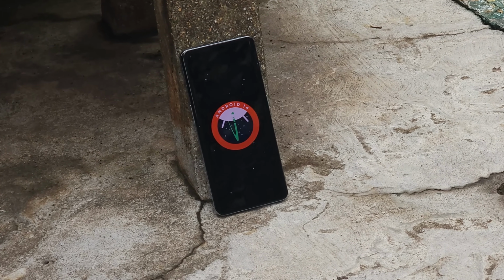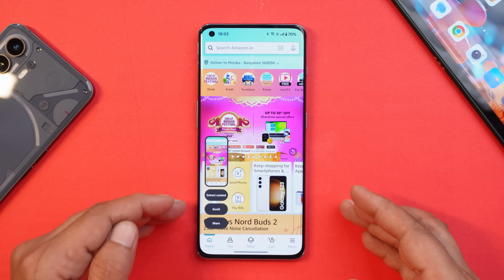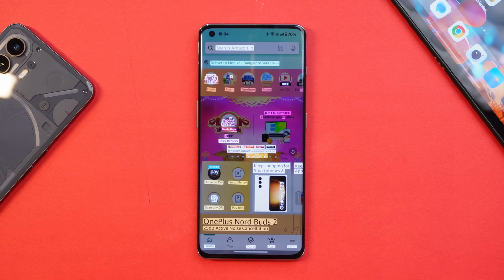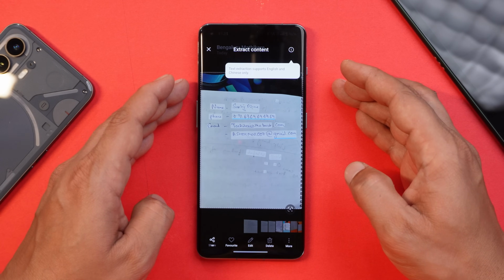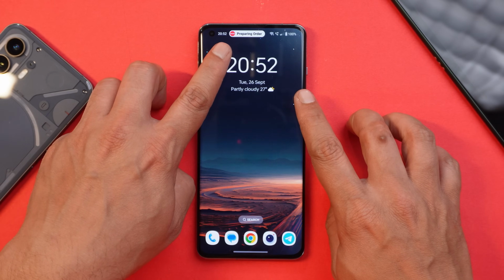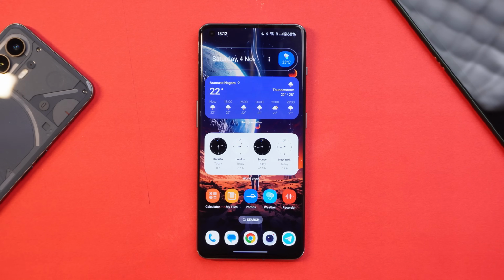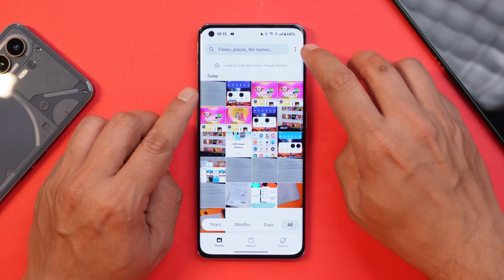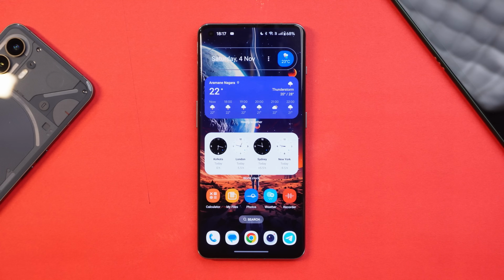The Most Exciting OxygenOS 14 Features - Useful & Productive New Features!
Here are some of the most useful & productive new features added on OxygenOS 14, Check out our video to know every new feature.

OXYGENOS 14 v/s ONEUI 6.0 Animation Test! SOO BEAUTIFUL SOO ELEGANT JUST LOOKING LIKE A WOW😜

***Chapters***
00:00 - Intro
00:17 - Os Info
00:35 - Like & Subscribe
00:45 - Content Extractor
02:48 - Dynamic Island
03:36 - Gif Creator
04:18 - File Dock & Recent files
05:33 - Specific app Refresh Rate